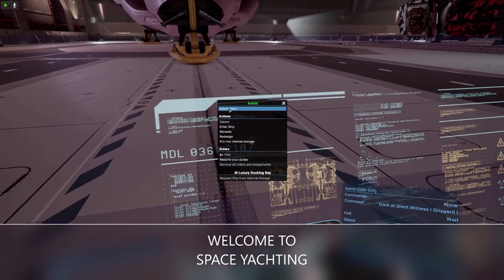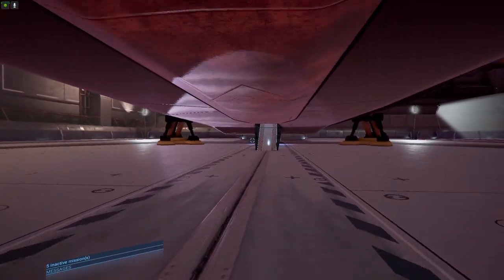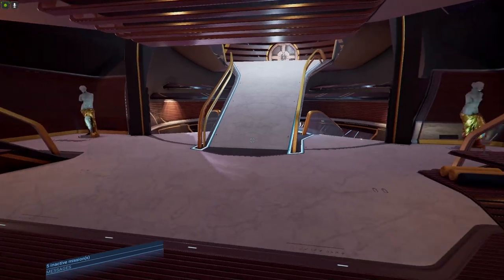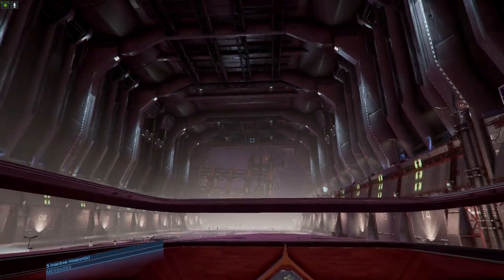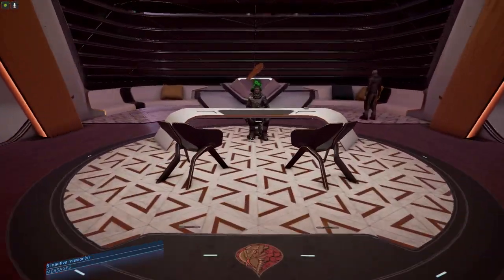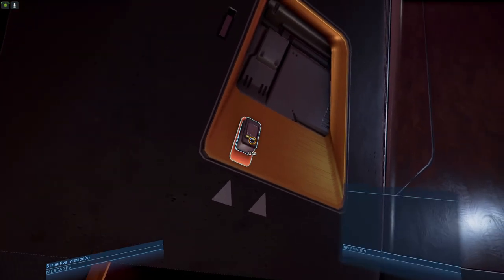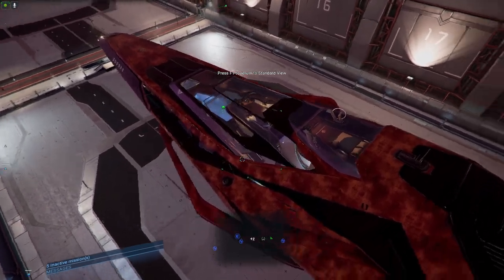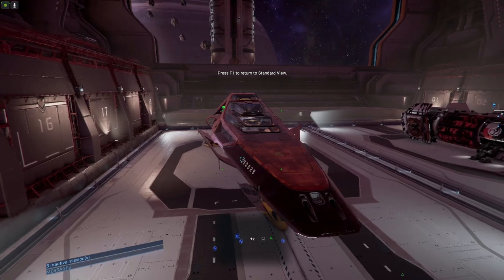X4 Tides of Avarice, SPACE YACHT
X4: Tides of Avarice, the third expansion for X4: Foundations, invites you on new exploration adventures.

Meet new factions and experience their stories
Encountering and interacting with previously unknown, lawless pirate and scavenger factions, will challenge your perception of social order and justice in the X universe. In new sectors and dangerous regions, you will not only discover new ships and stations, but also encounter stellar phenomena that will significantly influence your plans and actions. What is it all about, and who are the mysterious manipulators that have learned to master a rare and vital resource? Your journey will lead you towards the answers. Set out and discover a new chapter of X4: Foundations.

Veterans Crisis Line 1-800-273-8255 and Press 1